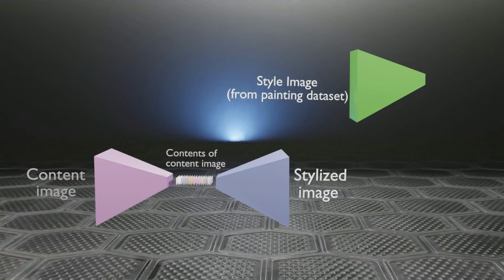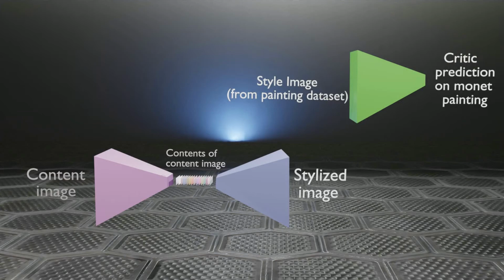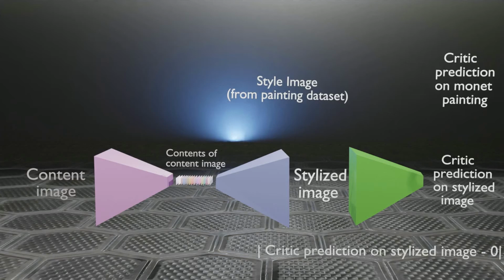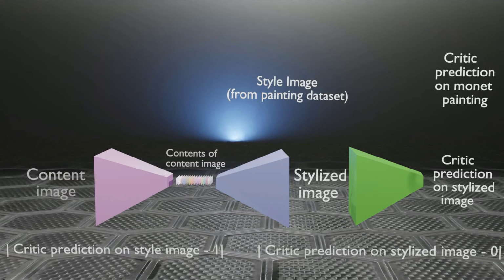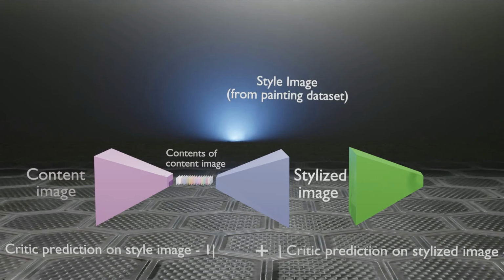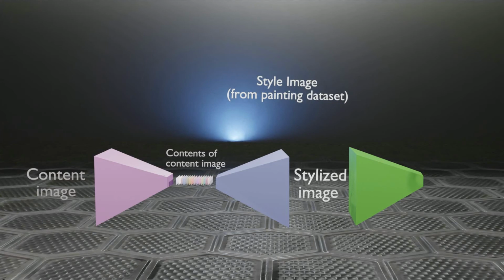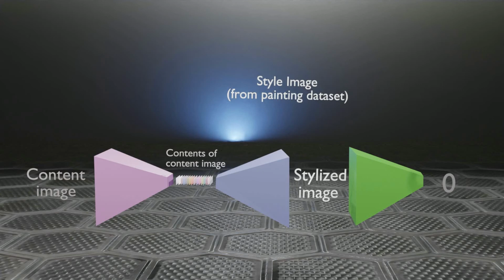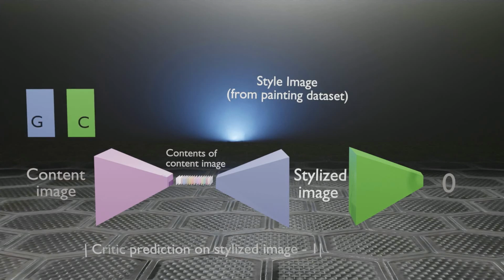Style Transfer Project | How GAN's Work - in Style Transfer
A general introduction to role of gan's in the style transfer and how do they fit in with style transfer.
* How the generator (encoder and decoder) is trained?
* How Critic is trained?
* How the generator and critic loss functions work?

Link to the original paper on which this code is based
Audio is little scrappy.I am Working on it.